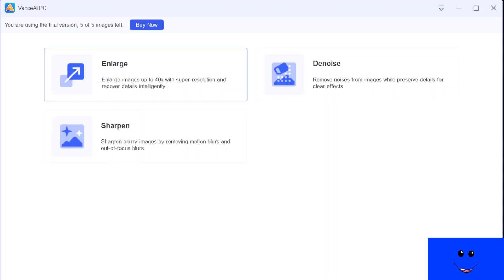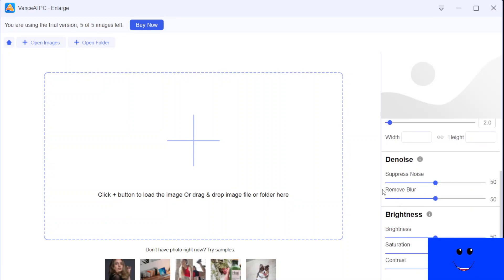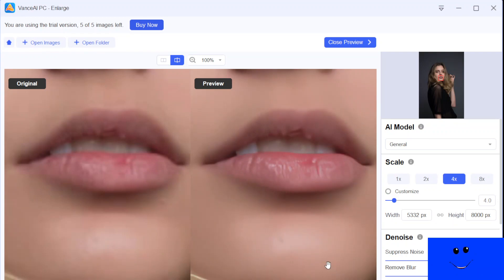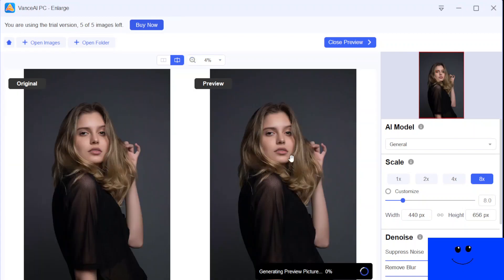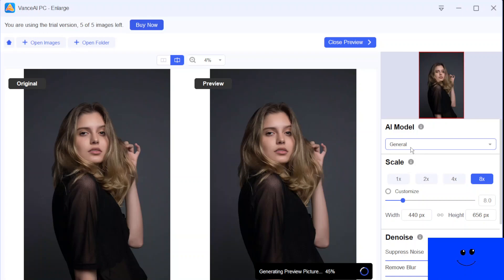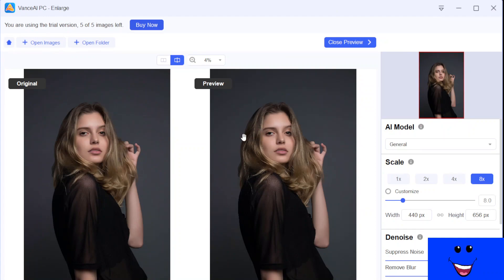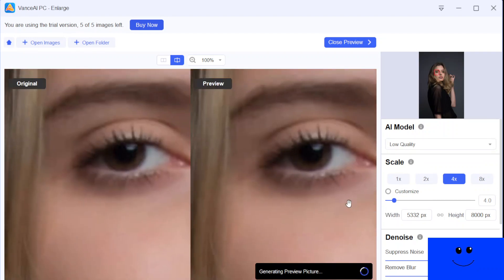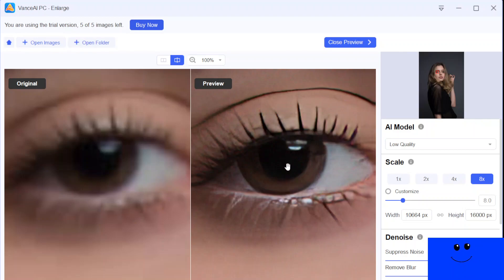VanceAI AI Image Photo Enhancer Upscaler Enhancement Editing Tool